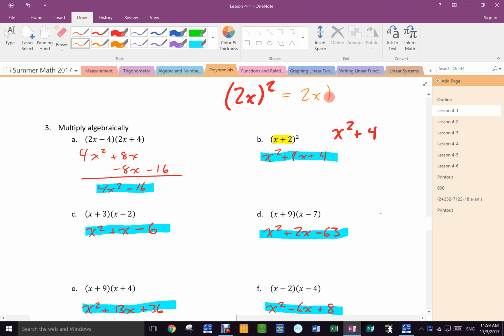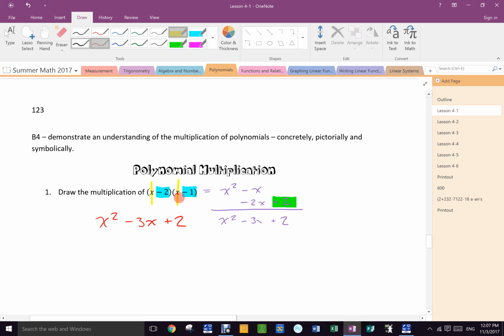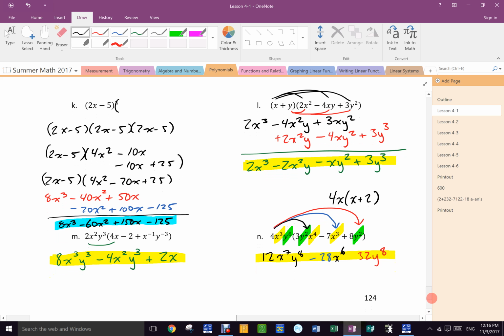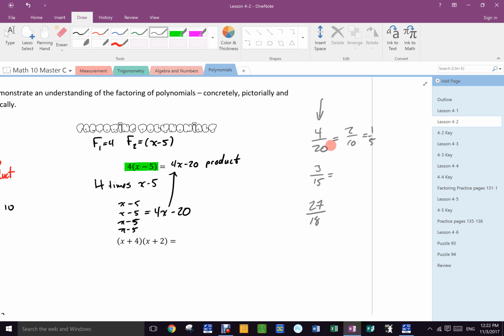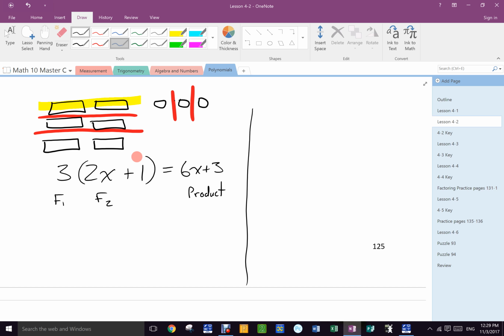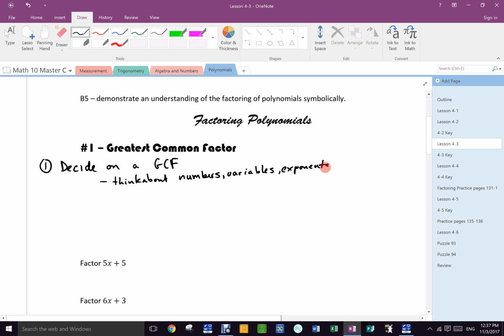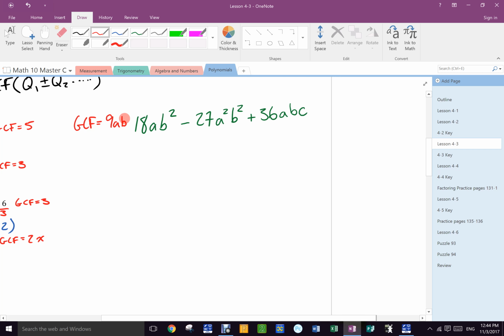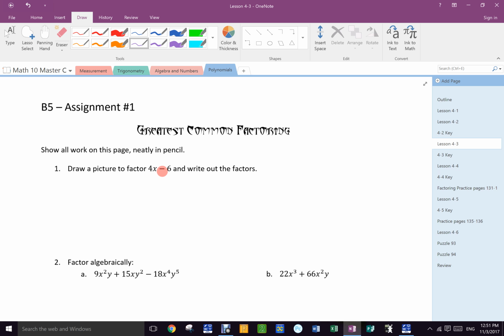Nov 3 Block C GCF Factoring